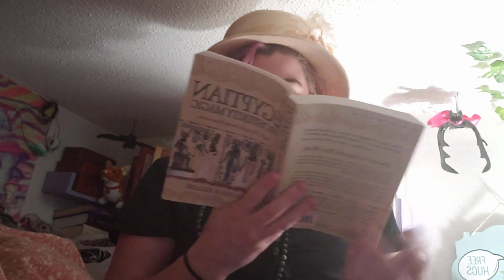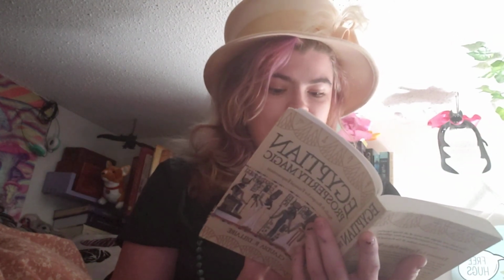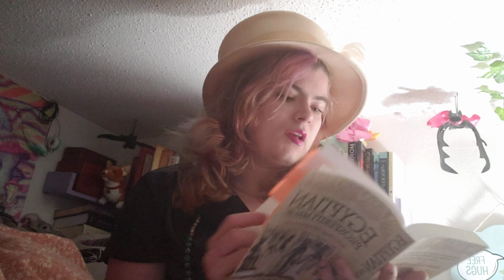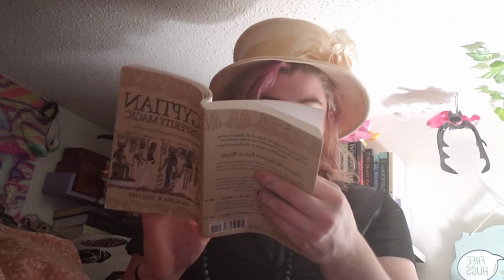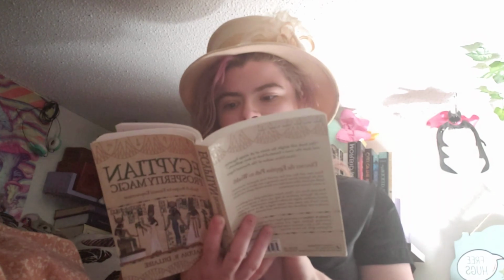Sew, Stitch, Hex: Bibliofancy - "Egyptian Prosperity Magic"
A review of the book "Egyptian Prosperity Magic: Spells & Recipes for Financial Empowerment" Claudia R. Dillaire

Check this out at Amazon.com
Egyptian Prosperity Magic: Spells & Recipes for Financial Empowerment

All of the ABOVE links are affiliate links and using them will provide a small comission to me which helps support theis channel and all of my creative endevours so I can keep providing content for you and it's all at NO additional cost to you!
Below are related links and additional links to my content! Love you my wicked vipers!

Boutique Baby Bear

Hello! I'm Mizzy and I'm a witch!  I host a YouTube channel called [Sew, Stitch, Hex] I post videos about my personal experiences in witchcraft. This includes videos where I teach on a magical, religious,  or philosophical concept. Some videos utilize a relevant craft or how-to, such as witchy decor and spellcraft or tool crafting. Other videos review popular witchcraft text or convey the main concepts to help interested parties decide if it's worth giving a read! Special episodes feature surprise guest giving their take on different metaphysical topics!